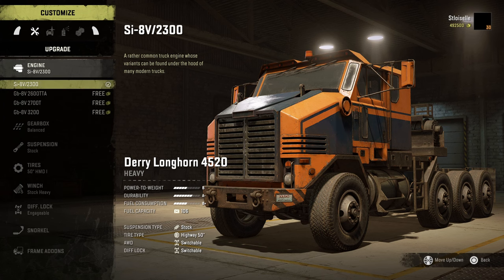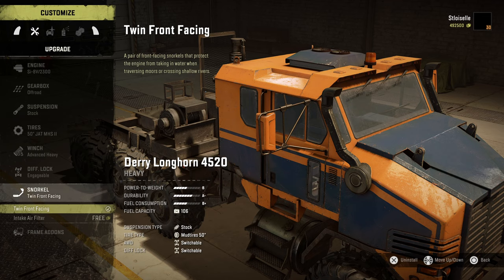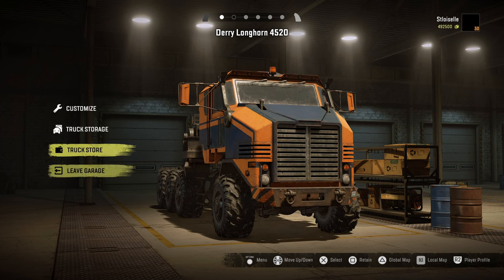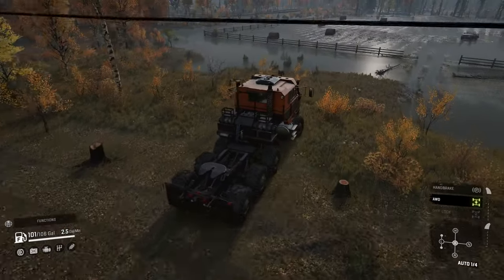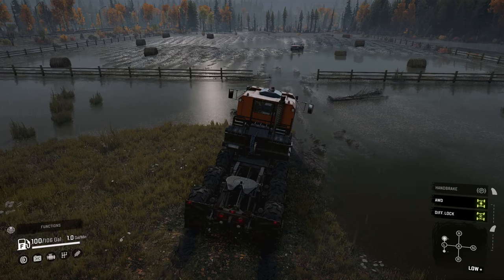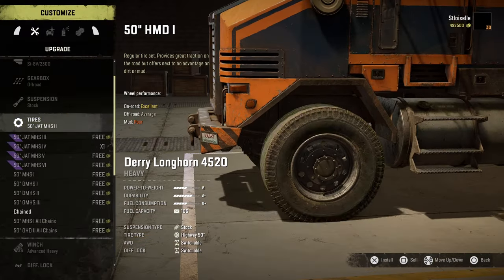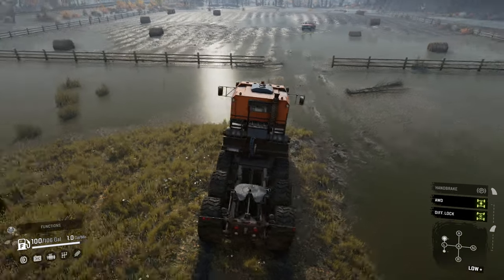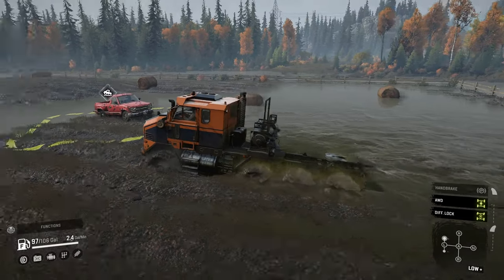Welcome to my Michigan Test Grounds, Today We Test Tires on the Derry Longhorn | Taymyr | Ep 1